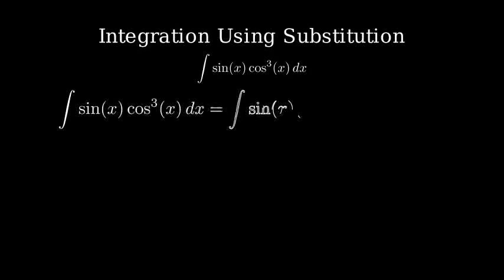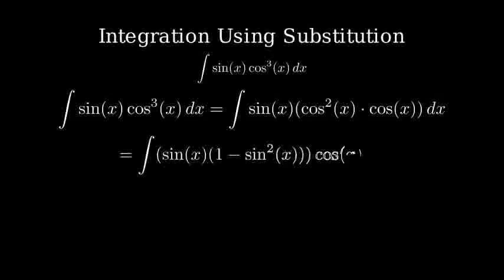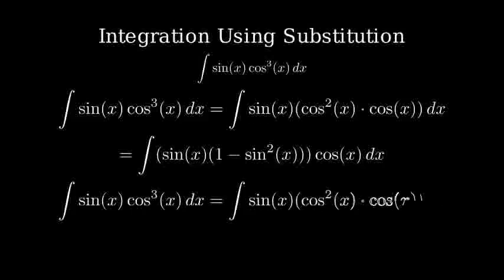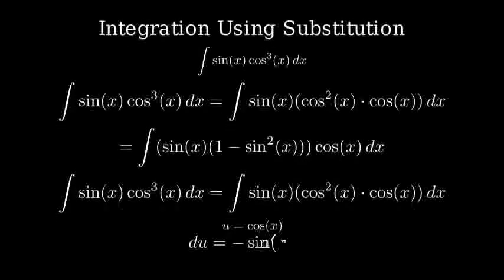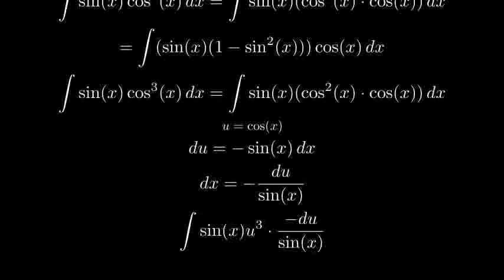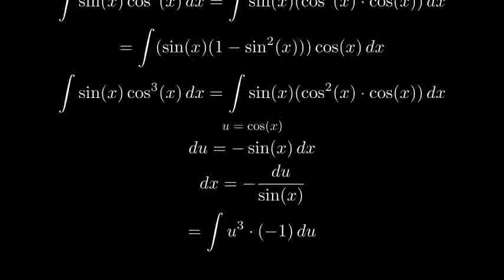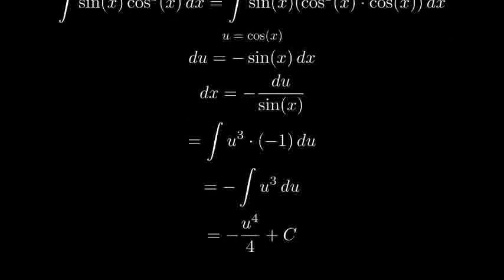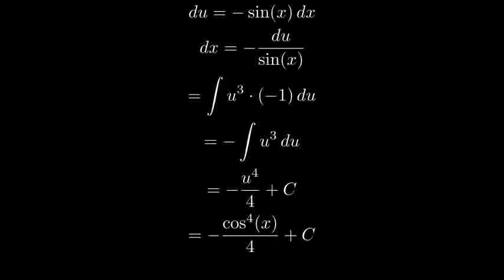Integral of sin(x)cos^3(x) (substitution)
Problem:
∫ sin(x) cos^3(x) dx

Step 1: Substitution
Let u = cos(x), so that du = -sin(x) dx.

Step 2: Rewrite the Expression
Substitute u = cos(x) and du = -sin(x) dx into the integral:
∫ -u^3 du

The integral of u^3 is (1/4) u^4, so:
- (1/4) u^4

Step 4: Substitute Back for u
Since u = cos(x), substitute back:
- (1/4) cos^4(x)

Final Answer:
- (1/4) cos^4(x) + c